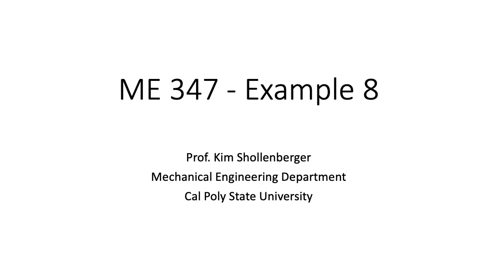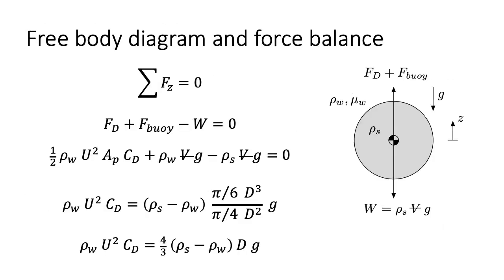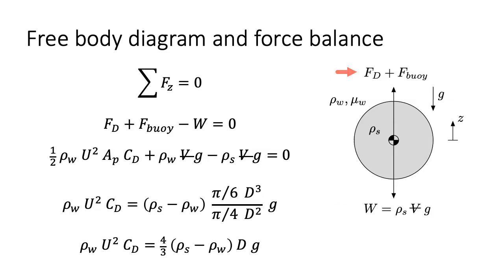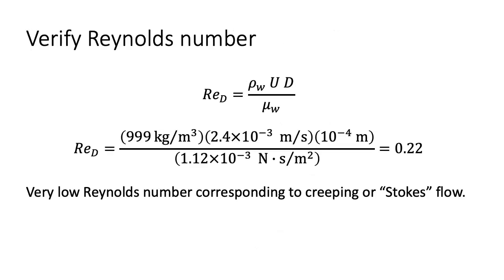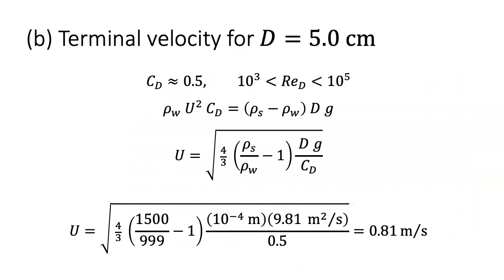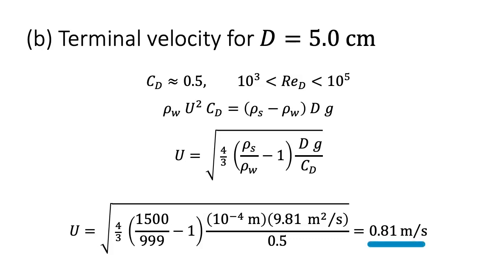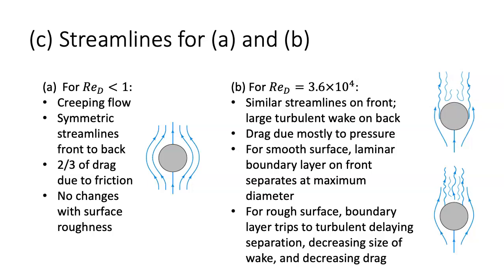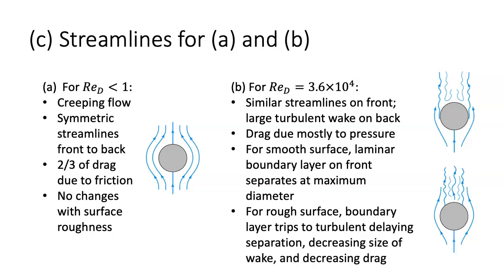ME 347, Example 8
Terminal velocity for a sphere falling in a fluid.